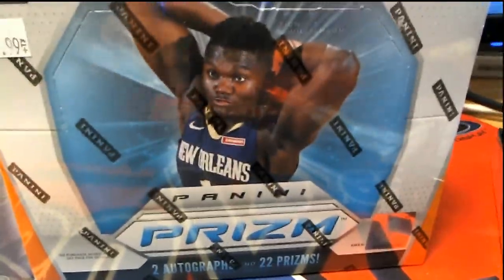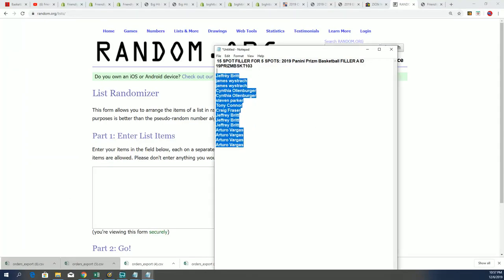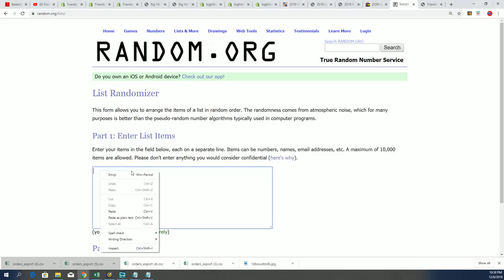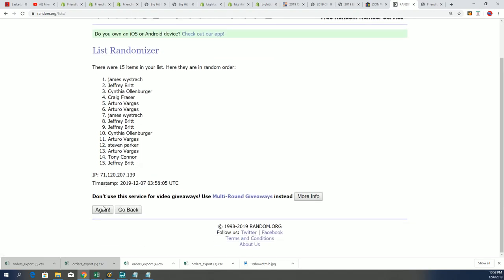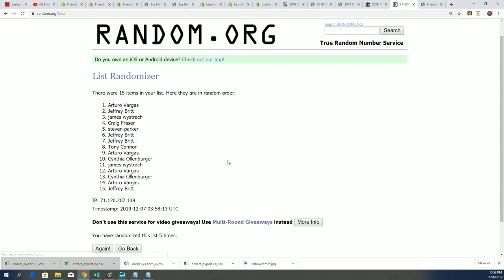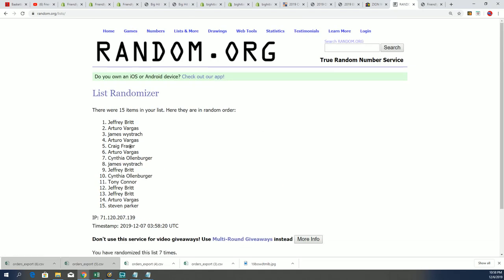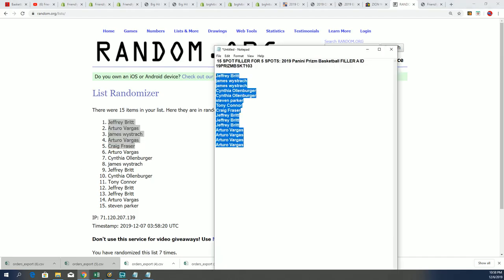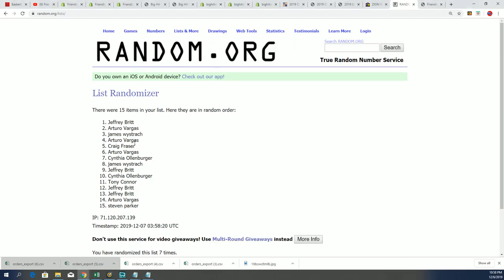2019 Panini Prizm Basketball FILLER A ID 19PRIZMBSKT103